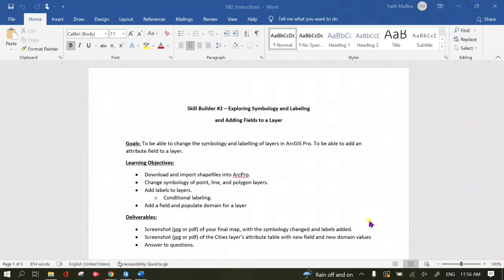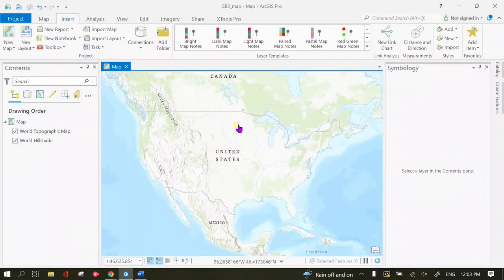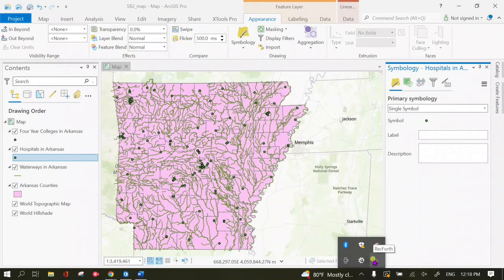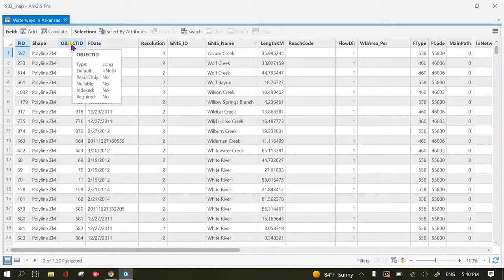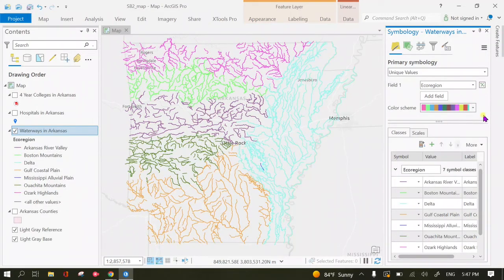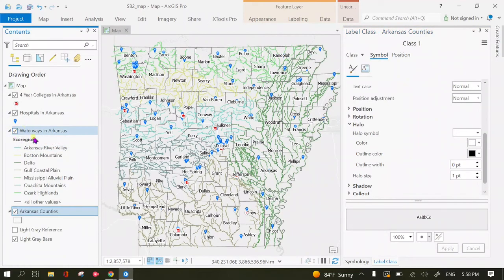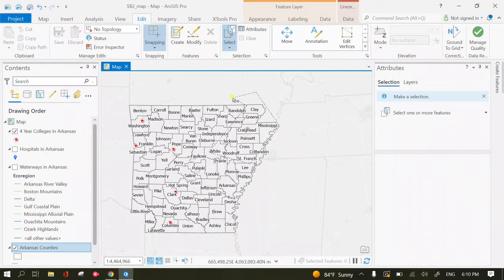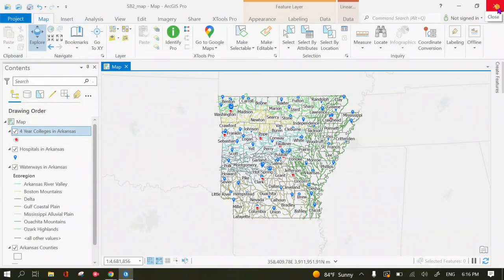SB2- Exploring Symbology and Labelling in ArcGIS Pro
This is the video tutorial for the Skill Builder 2 assignment for the GIS 1 class at UA Little Rock. This video introduces you to changing layer symbology and also to adding labels to a layer. The video also shows you how to add a field to a layer and populate domain values.

Video Timestamps:
00:00 - Welcome to Skill Builder #2
00:49 - Arkansas GIS Office downloads
03:00 - Extract zipped shapefiles
04:00 - View shapefile file components
05:00 - Create a new ArcPro project
07:20 - Rename Layers
09:00 - Open Symbology Pane
11:15 - Symbolize point layers
15:00 - Symbolize line layer by category
22:55 - Symbolize polygon layer
25:00 - Add labels to polygon layer
28:15 - Add a field to a layer and populate domain values